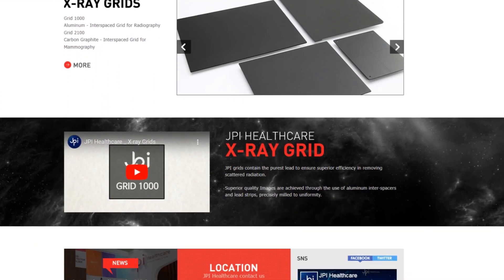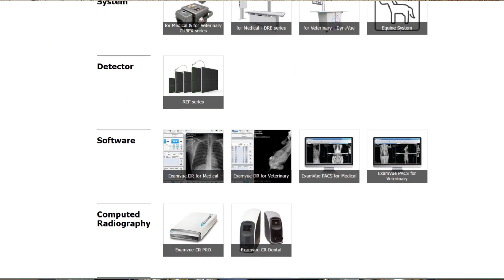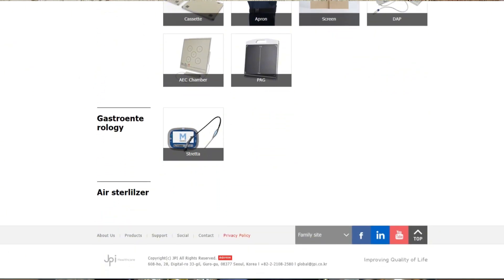Highlights in Radiology, S2, E6, anterior cruciate ligament tear